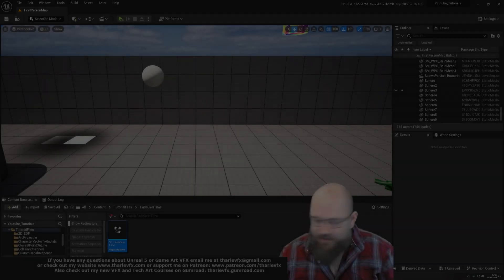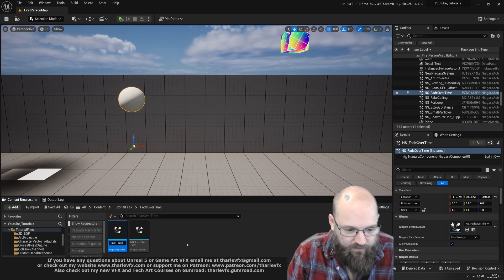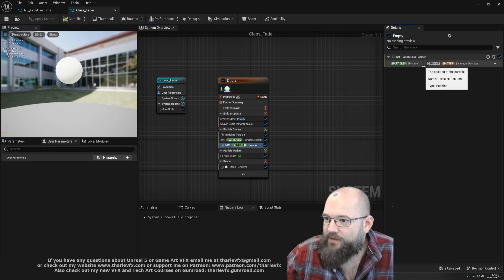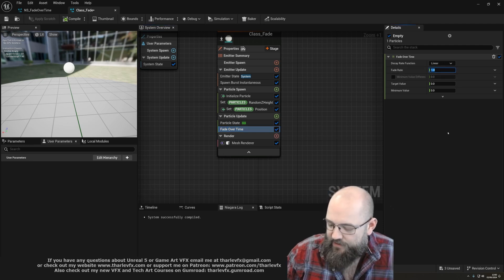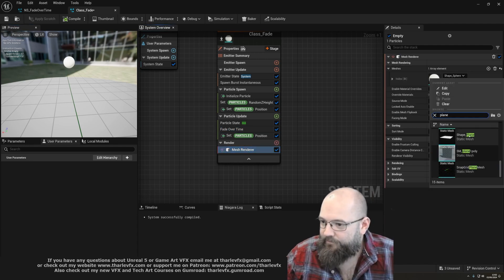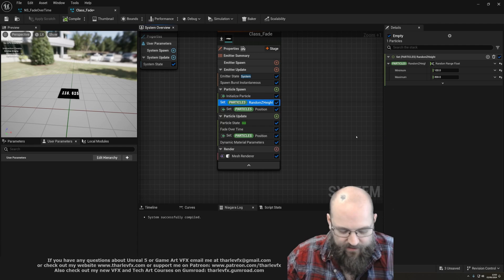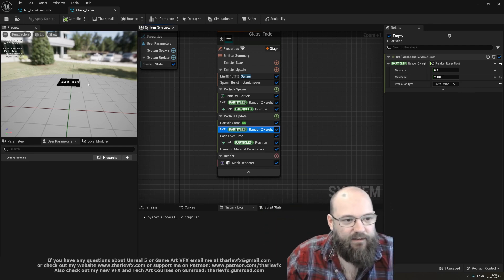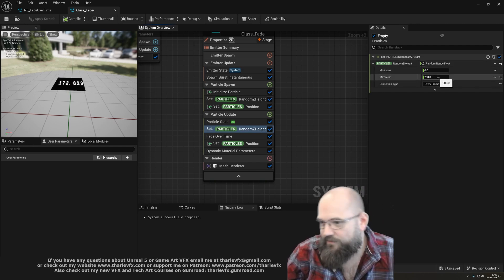Fade Over Time Node and Controlling Random Distributions with Curves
This week we have a look at the Fade Over Time node and also how we can control Random distributions with Curve Inputs